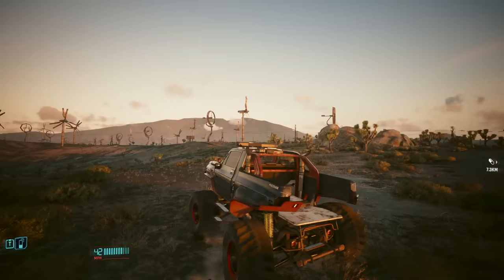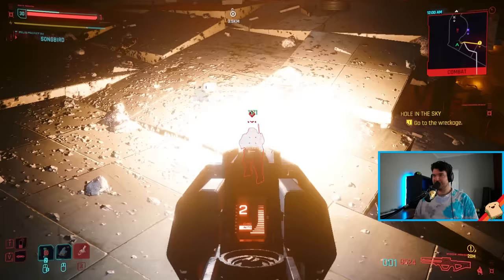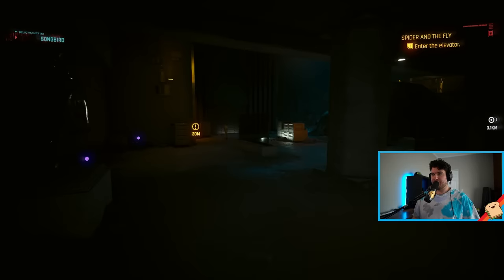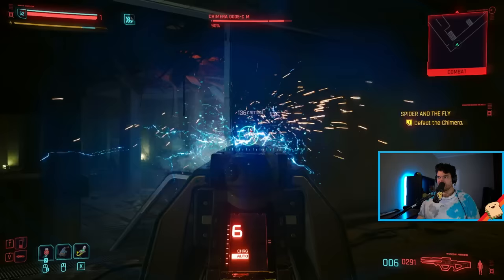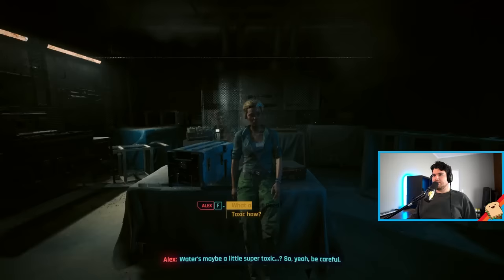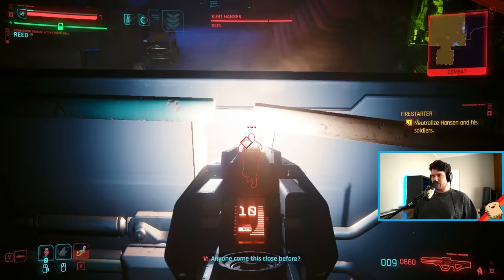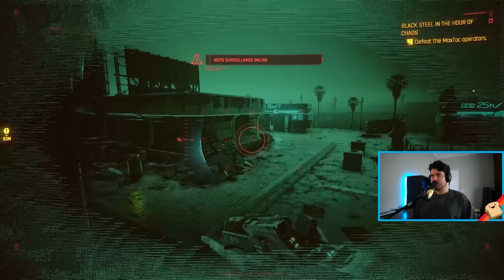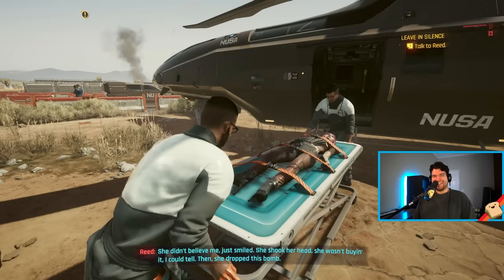Can You Beat CYBERPUNK Phantom Liberty with Only 1 HP?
EMERGENCY by Abraham DiMare